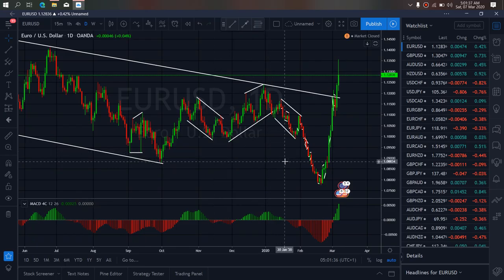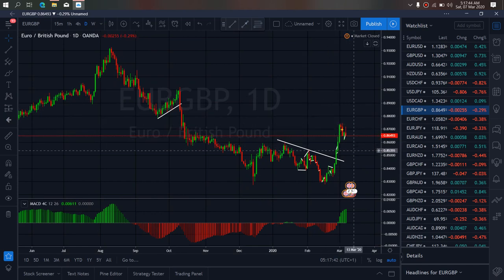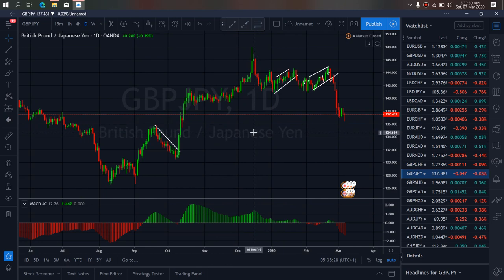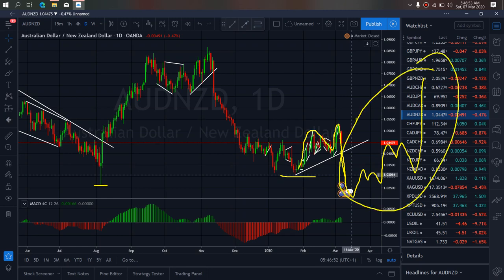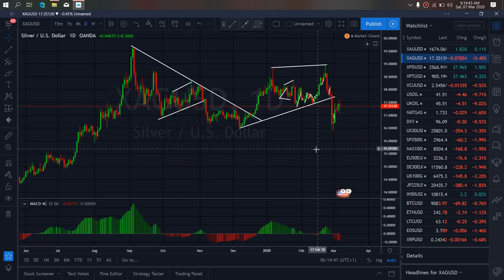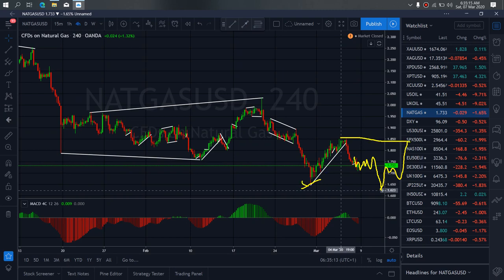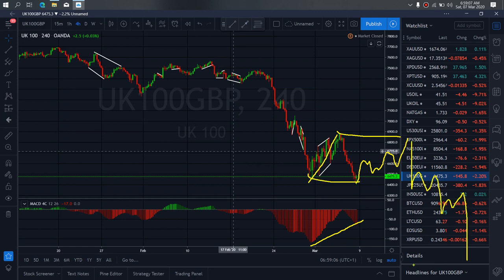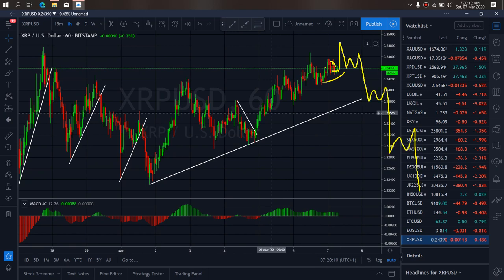WEEKLY FOREX FORECAST 9th – 13th MAR 2020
00:00 INTRODUCTION
   01:01  EURUSD
   02:01  GBPUSD
   03:01  AUDUSD
   04:01  NZDUSD
   05:01  USDCHF
   06:01  USDJPY
   07:01  USDCAD
   08:01  EURGBP
   09:01  EURCHF
   10:01  EURJPY
   11:01  EURAUD
   12:01  EURCAD
   13:01  EURNZD
   14:01  GBPCHF
   15:01  GBPJPY
   16:01  GBPAUD
   17:01  GBPCAD
   18:01  GBPNZD
   19:01  AUDCHF
   20:01  AUDJPY
   21:01  AUDCAD
   22:01  AUDNZD
   23:01  CHFJPY
   24:01  CADJPY
   25:01  CADCHF
   26:01  NZDCHF
   27:01  NZDJPY
   28:01  NZDCAD
   29:01  GOLD
   30:01  SILVER
   31:01  PALLADIUM
   32:01  PLATINUM
   33:01  COPPER
   34:01  US CRUDE OIL
   35:01  UK BRENT OIL
   36:01  NATURAL GAS
   37:01  USD INDEX (DXY)
   38:01  US 30 DOW JONES (DJI)
   39:01  US 500 S&P
   40:01  US 100 NASDAQ
   41:01  EUROPE 50
   42:01  GERMAN 30 DAX
   43:01  UK 100
   44:01  JAPAN 225 NIKKEI
   45:01  INDIA 50 NIFTY
   46:01  BITCOIN
   47:01  ETHEREUM
   48:01  LITECOIN
   49:01  EOS.IO
   50:01  RIPPLE